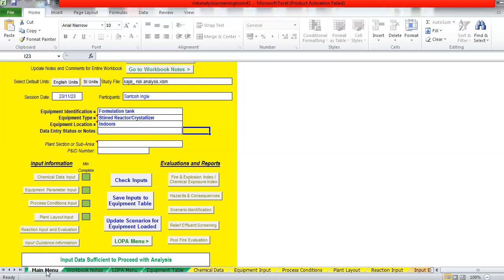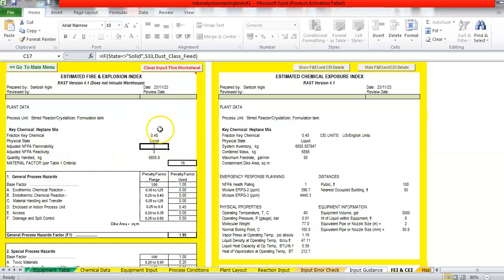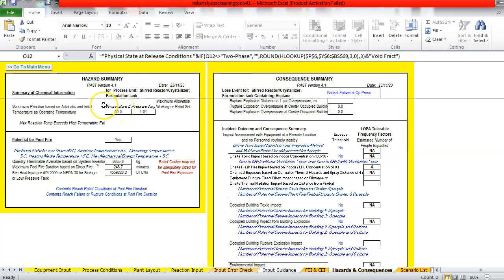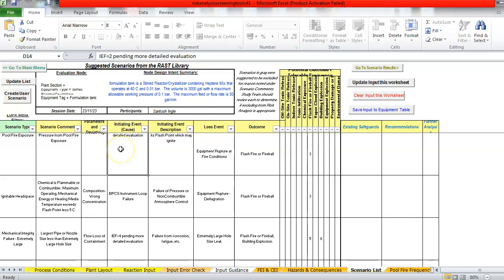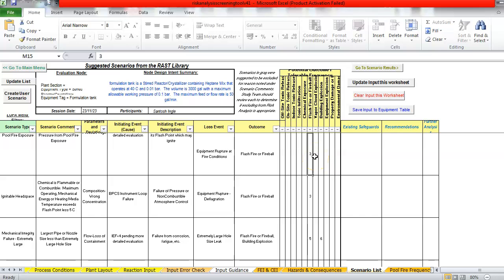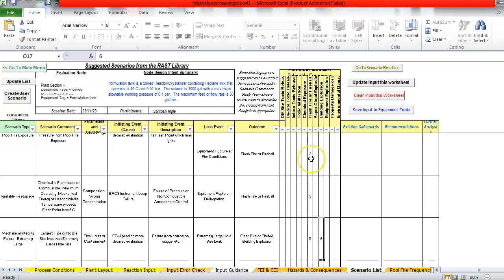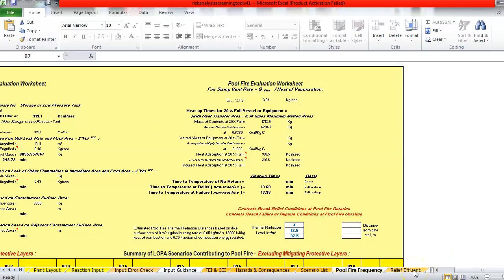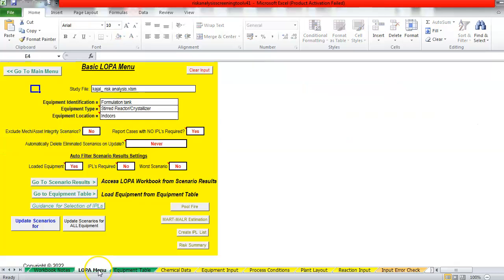RAST- Risk analysis screening tool software.How to generate report Tutorial Sem VII ,HARA Subjec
Please refer below video before watching this video. this video related to how to get different reports from RAST Software.
- how to fill the data for reference.